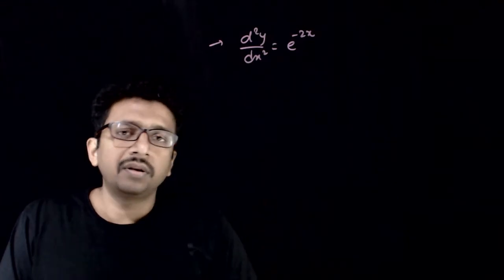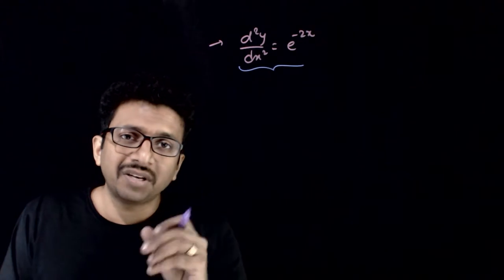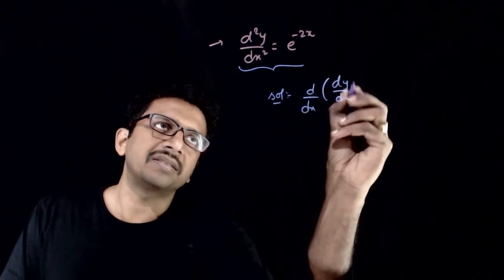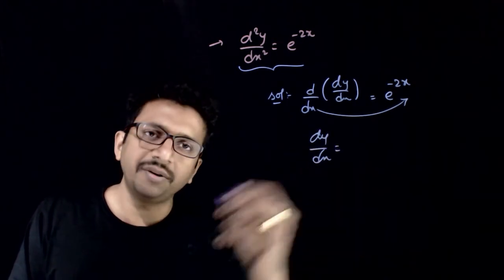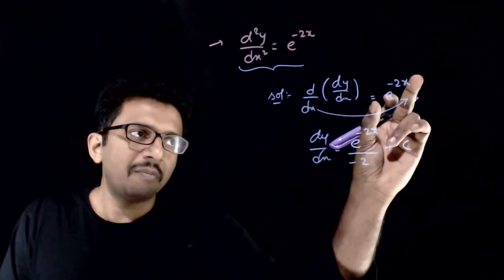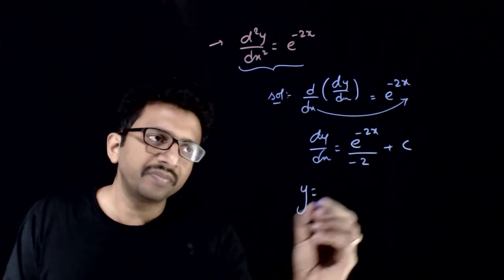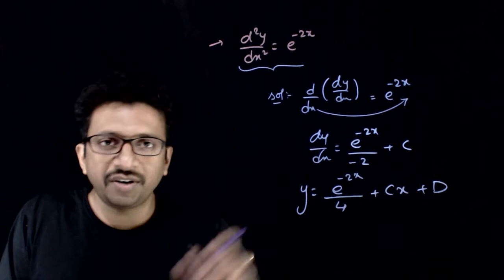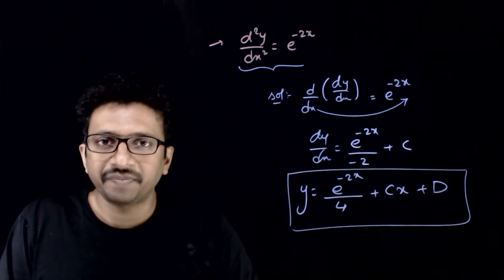JEE Mains Previous Year Differential Equations2002 Q 2